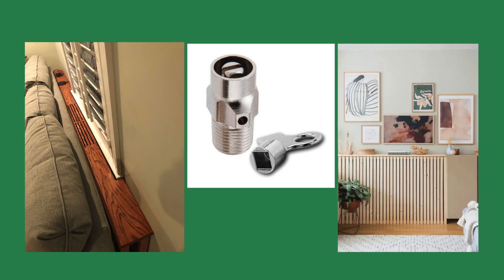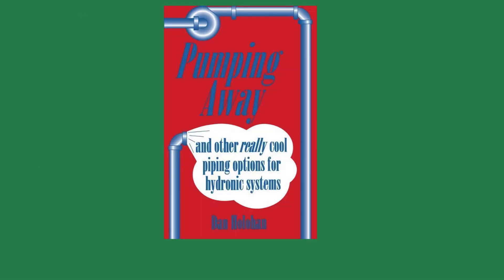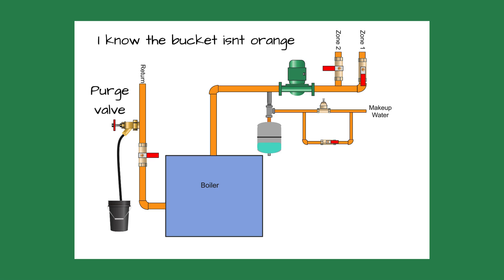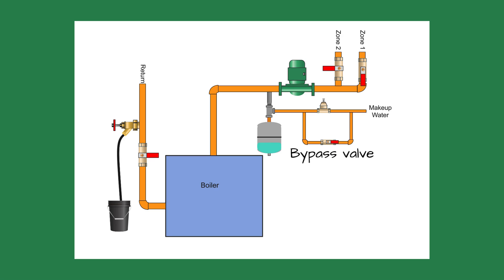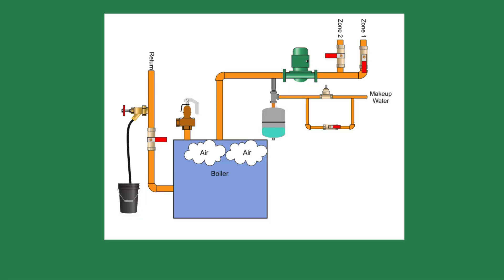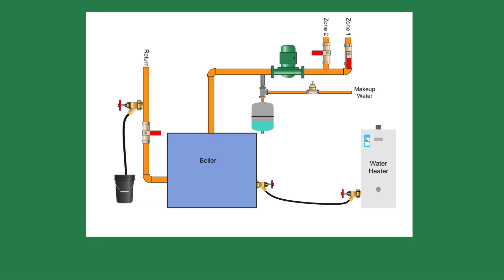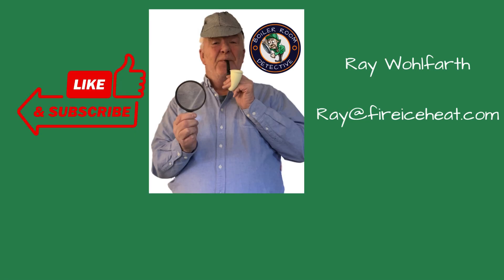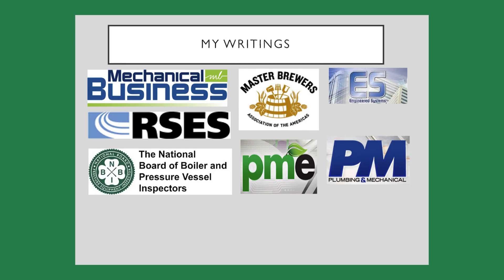Venting Air from a Hydronic Heating System—The Easy Way!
Venting air from a hydronic heating system can be frustrating and time-consuming—especially when manual air vents are inaccessible or stuck. But what if there were a faster, easier way to purge air from your system? In this episode of Boiler Room Detective, Ray Wohlfarth demonstrates a simple air purging technique using a purge valve to remove stubborn air pockets and restore proper heat circulation.

Watch as Ray walks through step-by-step troubleshooting of a home heating system that had cold radiators despite endless manual venting. Learn how to use a purge valve, a bucket, and a washing machine hose to quickly remove air and get the system running efficiently.

🔧 Topics Covered:
✅ How to use a purge valve for air removal
✅ Common issues with cold radiators
✅ Troubleshooting airlocks in hydronic heating